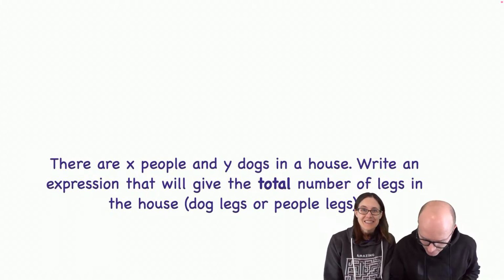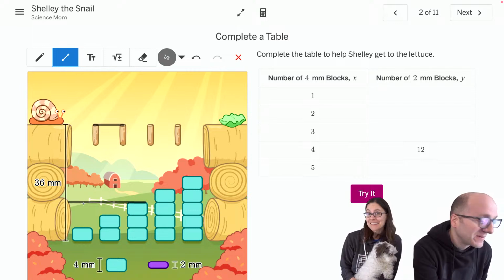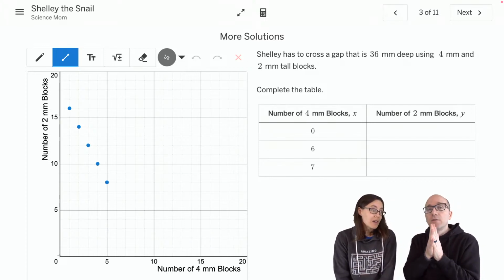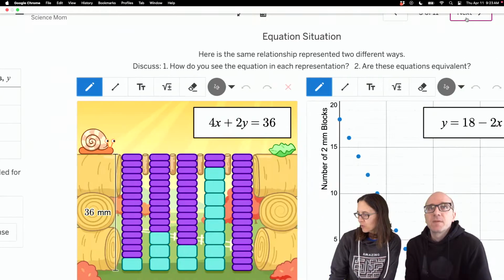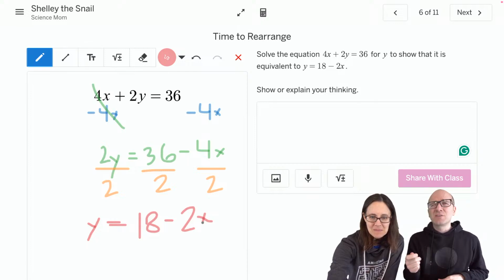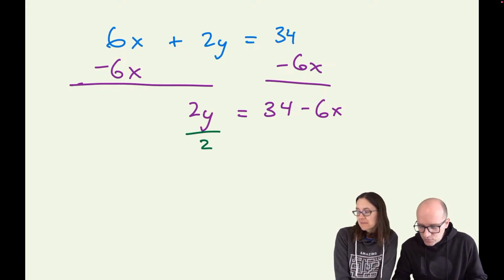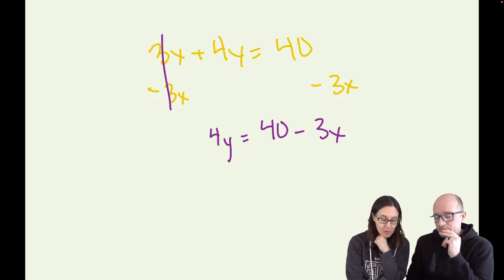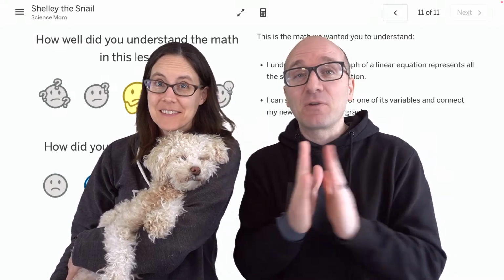Shelley The Snail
In this preview lesson for our Algebra 1 course students revisit the idea that graphs can be a useful way to represent relationships and connect graphs to the equations they represent.

We are using the Desmos/Amplify curriculum for our course.